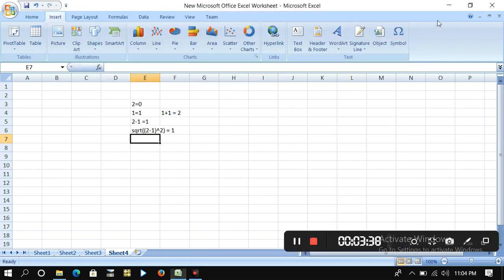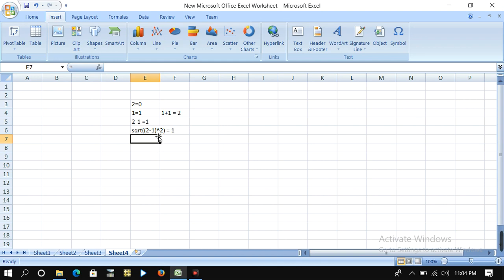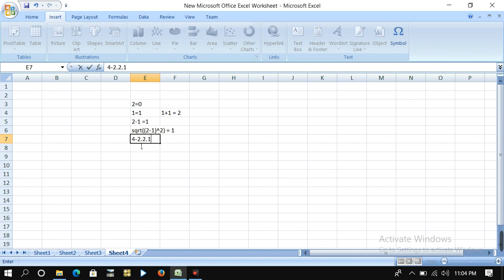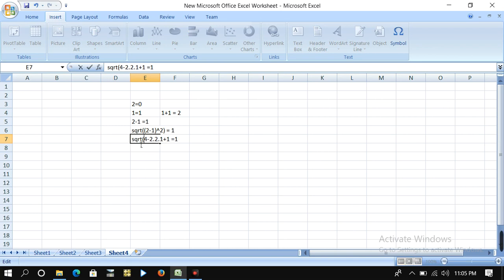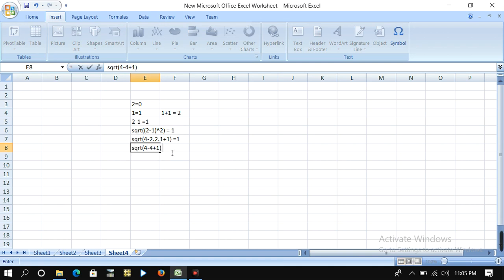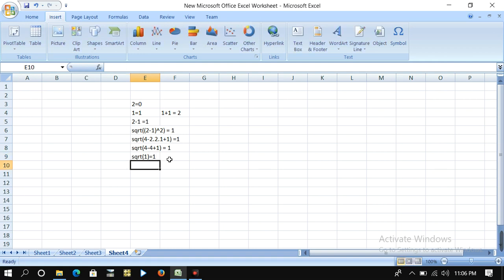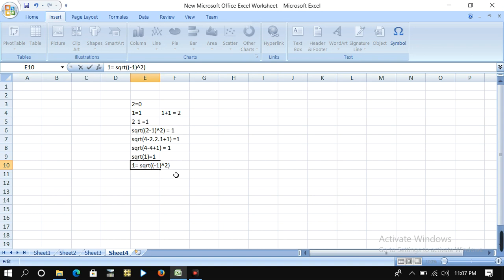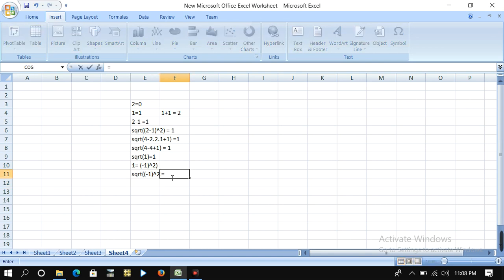vm1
to make you know oustanding mathematics equation and develop the skill mathematics,

This video shows students how to solve 2-step Algebra equations involving one addition or subtraction and one multiplication or division.

for more Free math videos and additional subscription based content!, View full lesson

Would mathematics exist if people didn't? Did we create mathematical concepts to help us